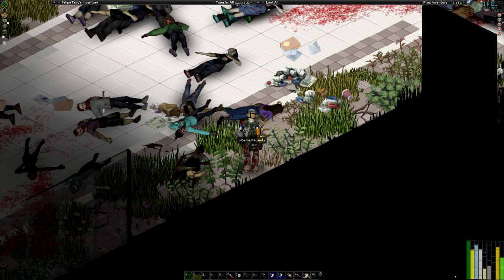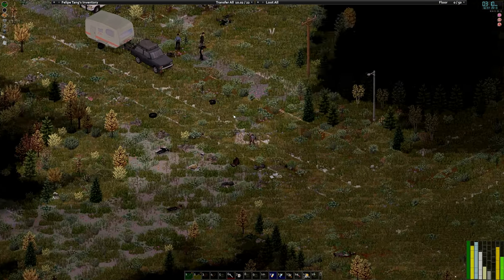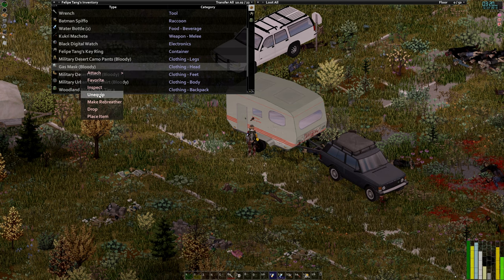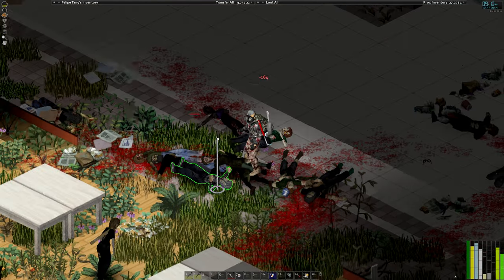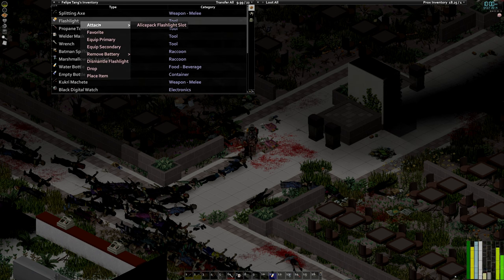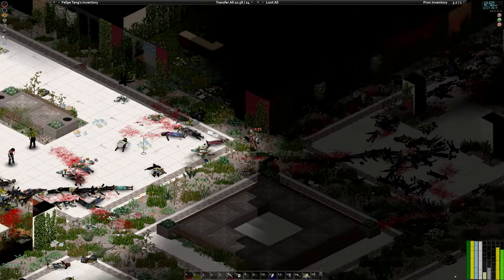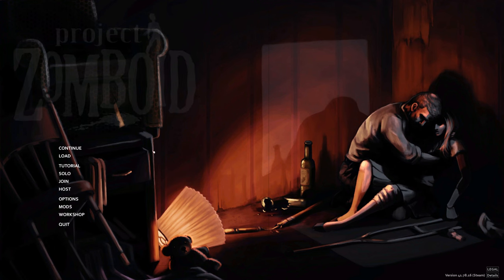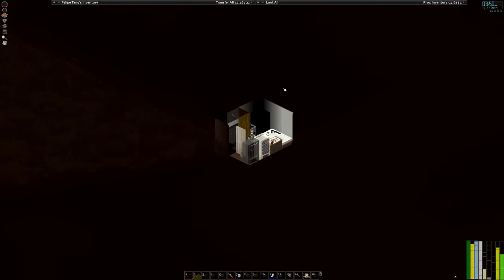Gas Masks / Project Zomboid - 37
Be sure to check out the 10 Years Later Mod!  He has worked hard on it and included several modded maps into the 10 years later map.

If you enjoyed anything I do please consider it!  Also consider the same to anyone you watch and enjoy on YouTube!